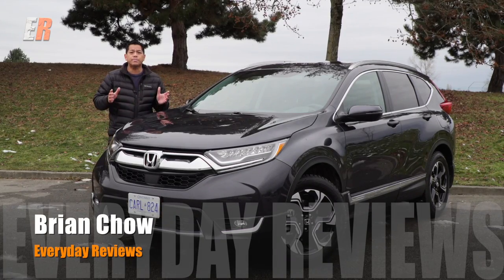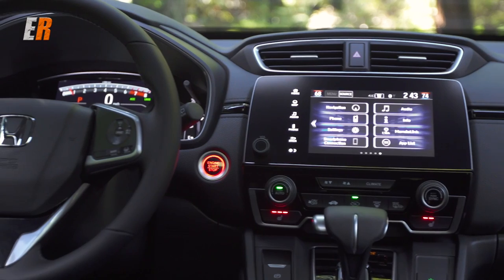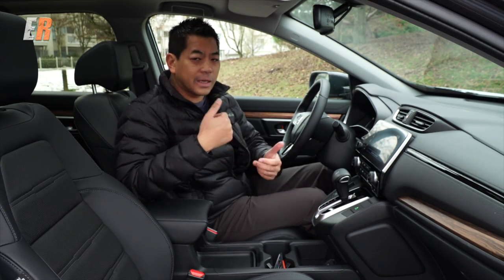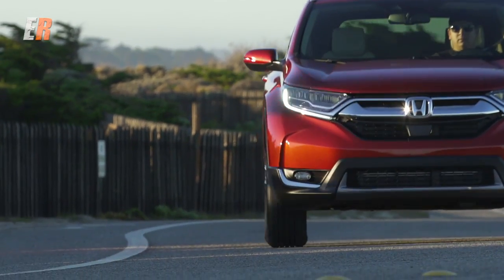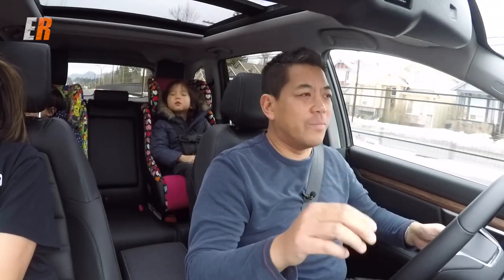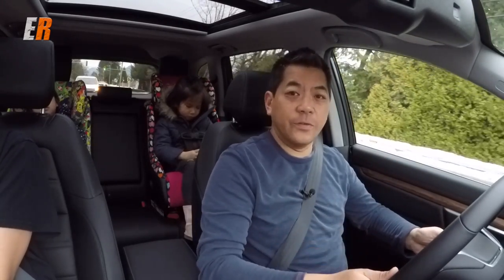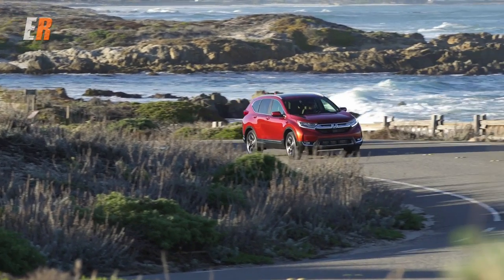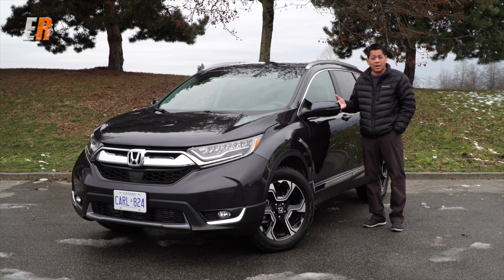2017 Honda CR-V Everyday Review Test Drive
A quick look at the completely redesigned 2017 Honda Civic. It's bigger, gets more room, more tech and a new turbo engine.